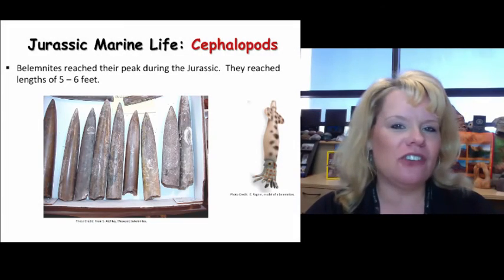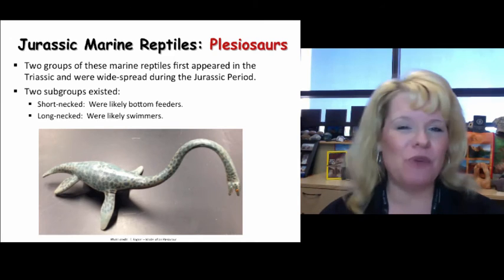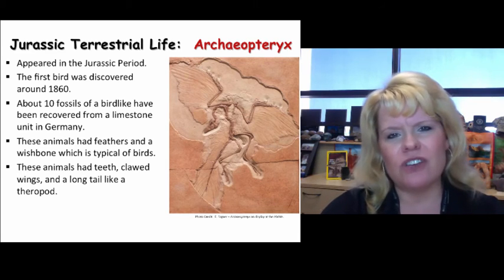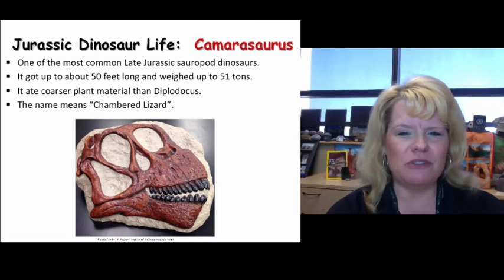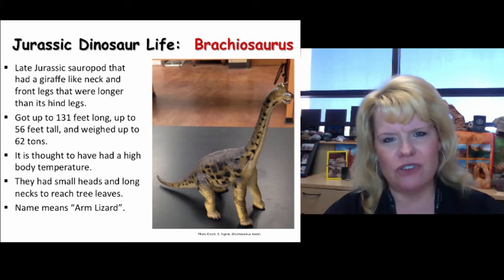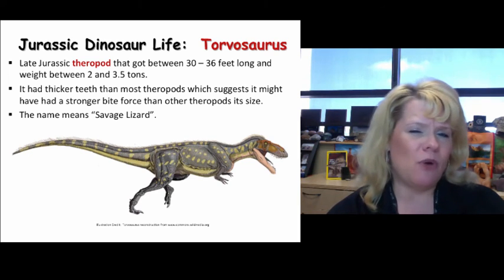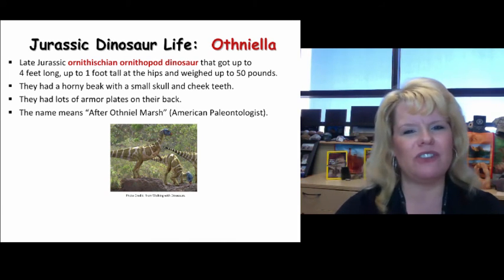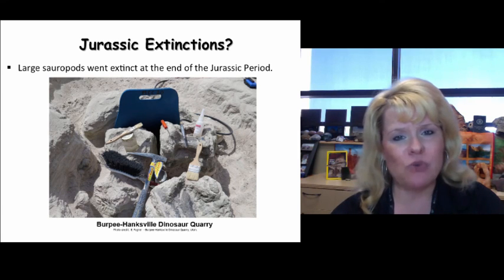Jurassic Period Overview Part II